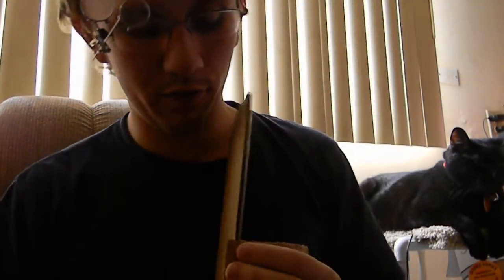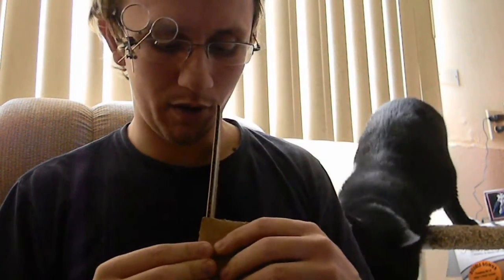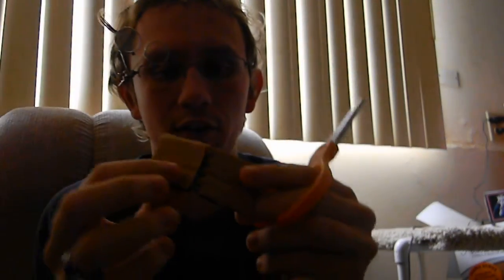knives cosplay rants 10 cardboard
so much is made with this stuff
oh ya spray paint isnt the best try acrylic paint